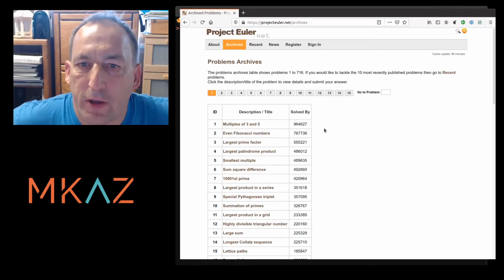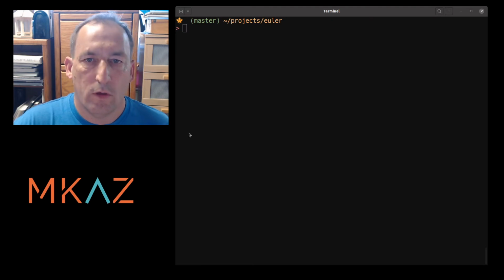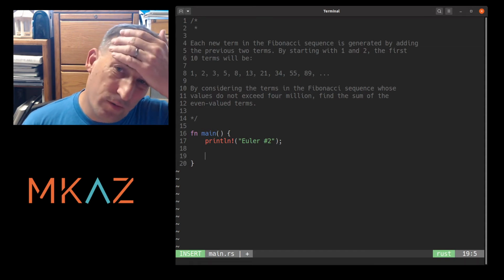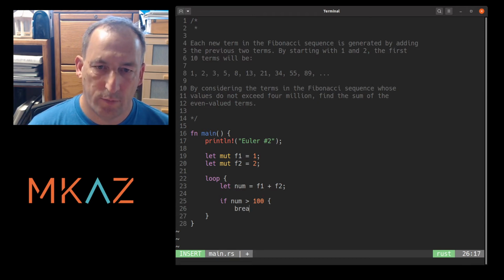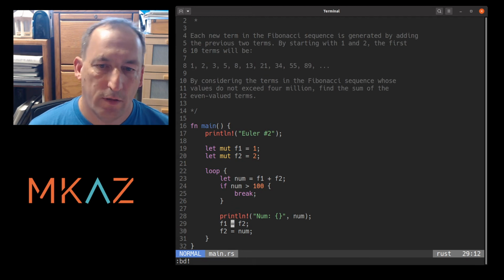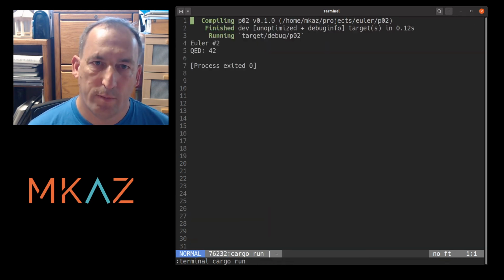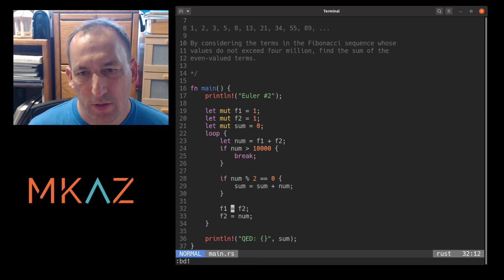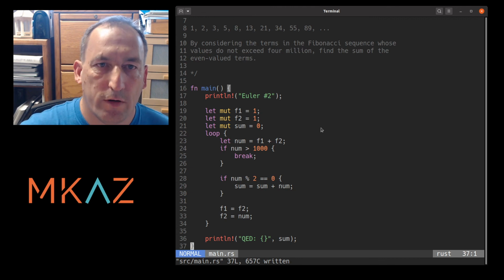Euler #2 in Rust - Even Fibonacci numbers